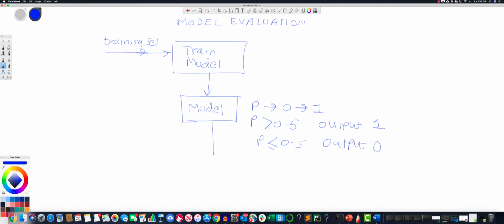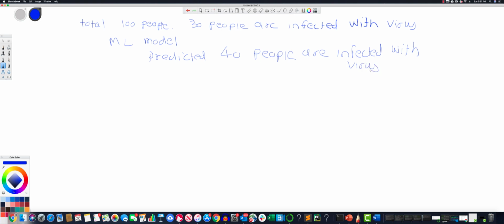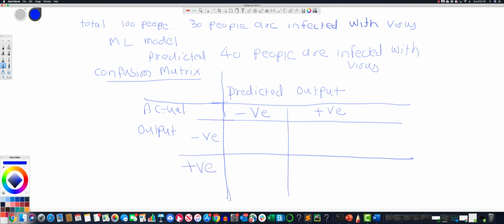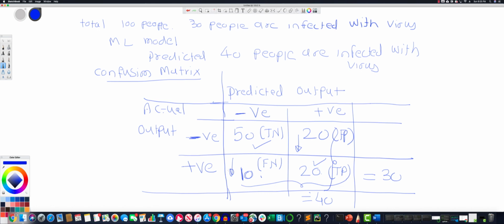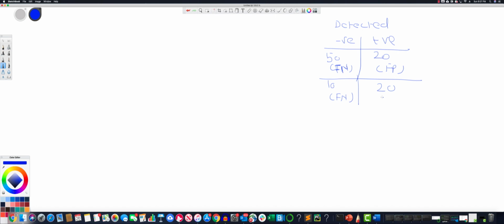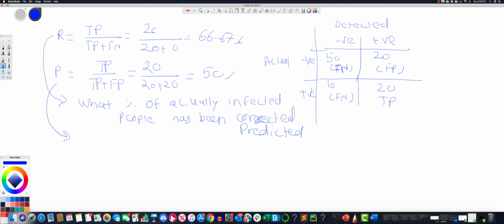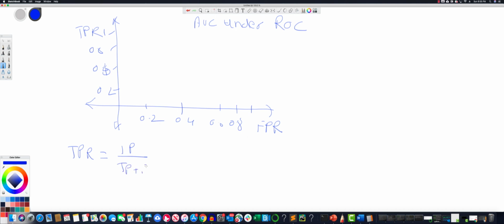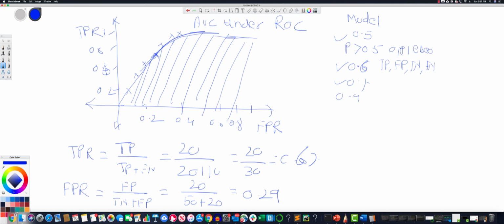ML Evaluation Metrics